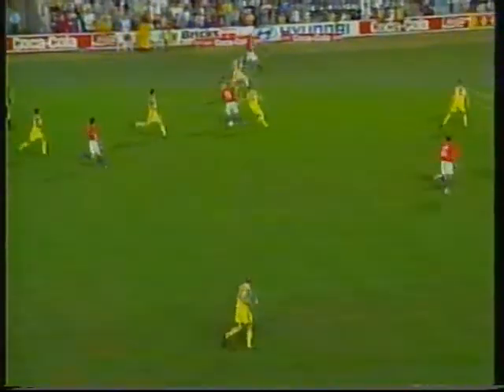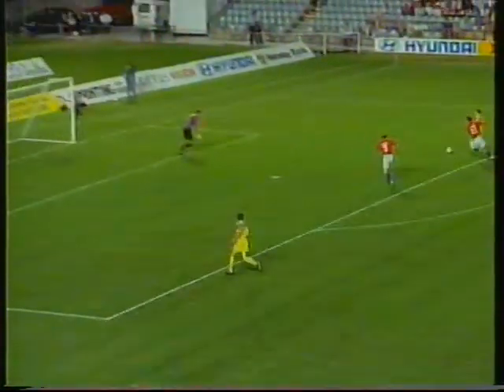Brisbane Strikers v Sydney United Round 13 1996/97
Played (4/1/1997) Suncorp Stadium
Referee : G Connolly, Crowd : 13121

Brisbane Strikers
Graham Ross, Alan Hunter, Glen Gwynne, Gary Phillips, Frank Farina, Danny Wright, Troy Cranney, Andrew Brayshaw (Mark Battistin 78), Sean Cranney (Reece Tollenaere 64), Rod Brown, Jeromy Harris (Chris Slater 64)

Sydney United
Zeljko Kalac, Robert Trajkovski, Velimir Kupresak, Mark Babic, Kresimir Marusic, Ante Moric (Jason Culina 46), Ante Milicic (Robert Markovac 46), Aytek Genc (Chad Gibson 79), David Zdrilic, Paul Bilokapic, Mark Rudan